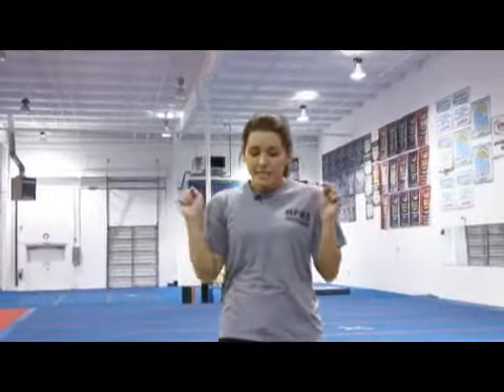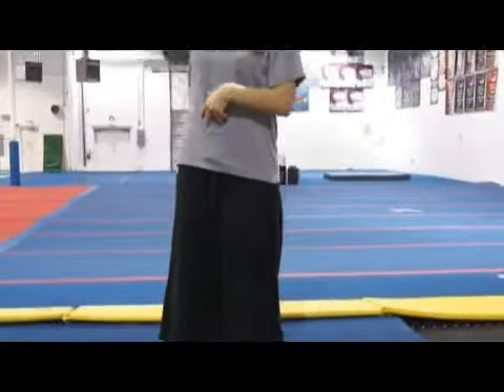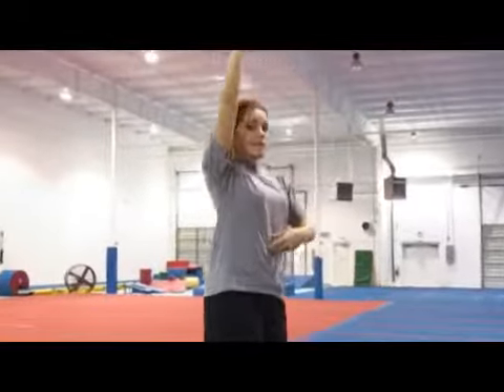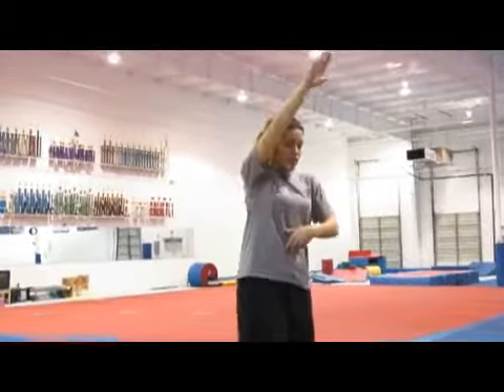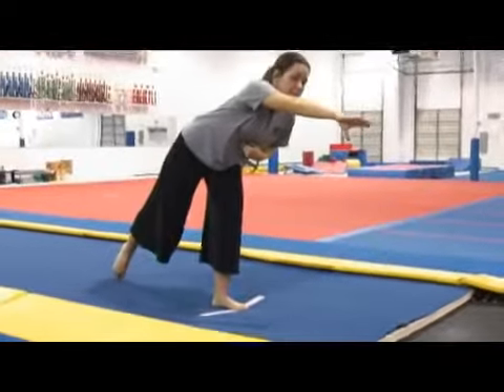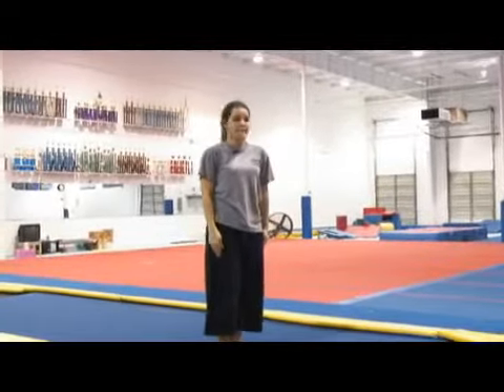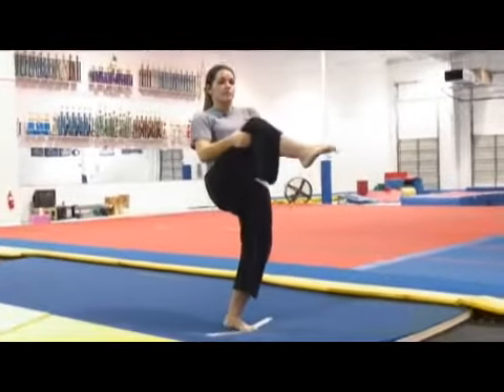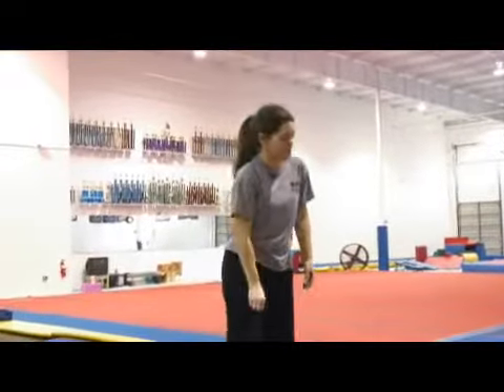Back Handspring Variations in Cheerleading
Back Handspring Variations in Cheerleading. Part of the series: Cheerleading Stunts & Jumps. Learn the different back handspring variations in cheerleading with expert tips and advice from a professional cheerleader instructor in this free online cheerleading video clip on stunts and jumps.